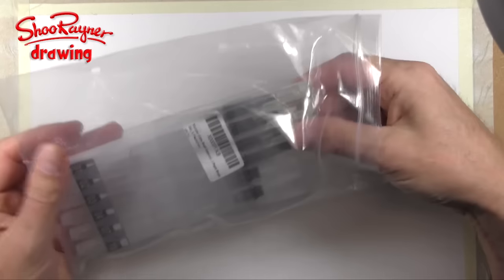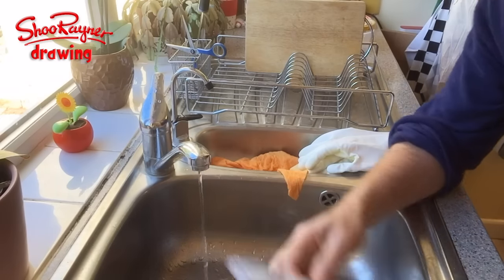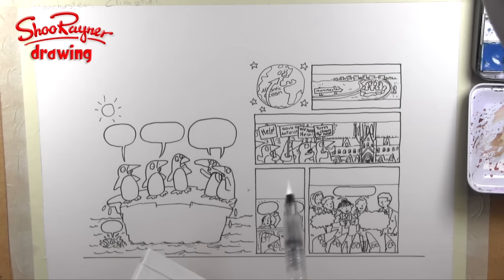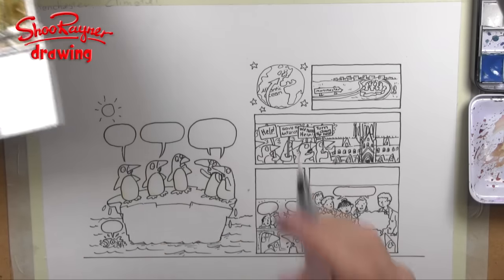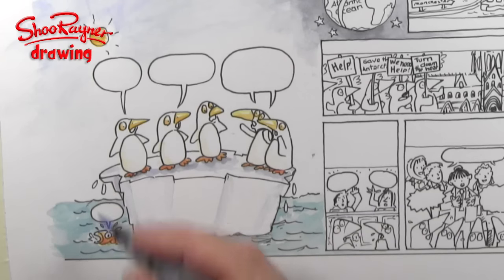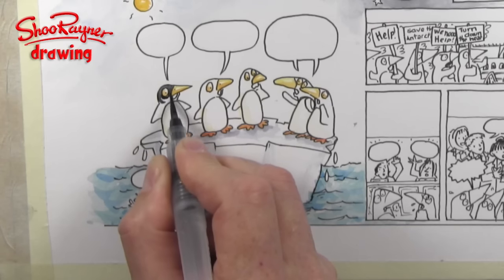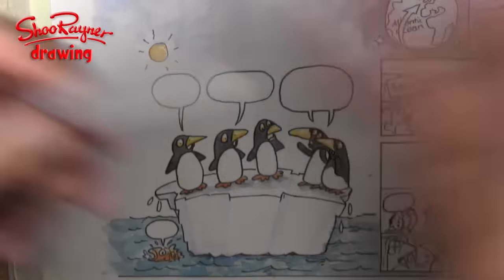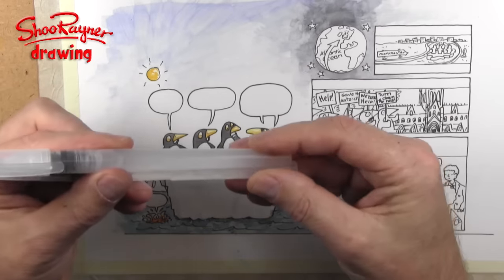How to Use Water Brushes - Mudder Water Brush Review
I'm always happy to try out water brushes. They are not all the same. Mudder sent me a set to try out for review but they have not paid me to make this video.

There are six brushes in this set, making them very good value. There are three round brushes. the smallest is for very fine detail. I must admit I would like a bigger round brush and wish someone would make a really big round water brush.

However, the size ten of the flat brushes is big! Much bigger that other water brushes I've sen or tried great for sweeping washes.

They are well made, come in a sensibly designed pouch and are very comfortable to hold. The water barrels seem much longer that other brands, giving a really nice balance and feel.

They flow well - not too drippy like some and not to dry like others. I'm going to take the with me on vacation and and for the Wigtown Book festival where I will be the official sketchbook artist for 10 days, so I'll really put them through their paces in a few videos to come.

Overall, I'm really pleased with them so far and think they offer great value

Water brushes hold a supply of water in the handle. of necessity they are made of plastic and can put you off by looking with a bit cheap or just for kids. They are not. They are a different way of painting with watercolour paints.

Traditional brushes load up with a consistent mix of colour which you can paint on the paper until the brush runs dry.

Water brushes have a constant flow of water trickling from the barrel into the brush. This means that the intensity of the colour is always getting thinner. Not a problem - it's different and you soon get used to it, and soon adapt to use the water flow to new advantages.

Cleaning the brush just involves a light squeeze of the barrel and a gentle dib dab of the brush on some kitchen towel.

When I first saw water brushes, I turned my nose up at them, thinking I would only ever use expensive sable brushes. I hardly use anything else now and have adapted my style accordingly.

One reasonable sized quality sable brush would cost what this whole set costs.

Cleaning is so wonderful that these brushes are excellent for kids. No dirty jam jars, no messy brushes. Just get them out and start painting straight away.

As for sketching outside or "on the run" they are fantastic. You just need brushes and a sketchbook and a small watercolour set and you are way! Have fun! See this video for a cheap starter set of watercolours